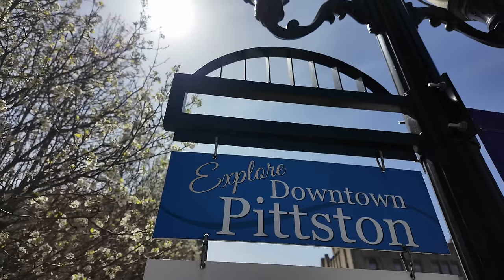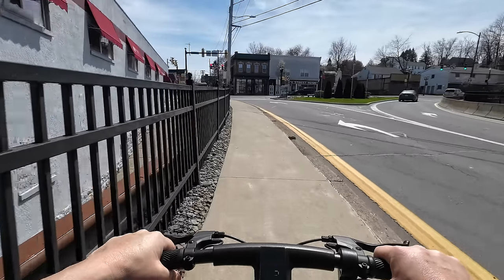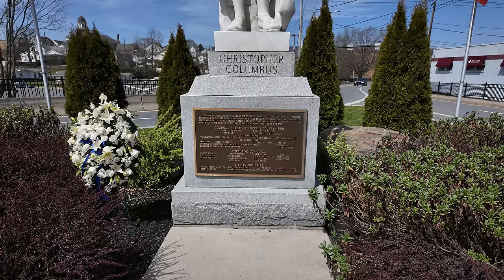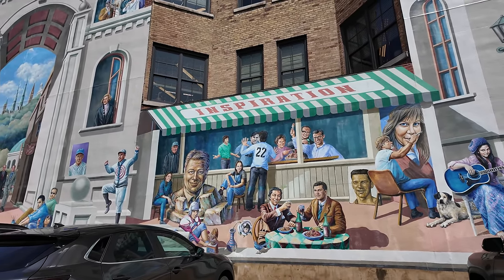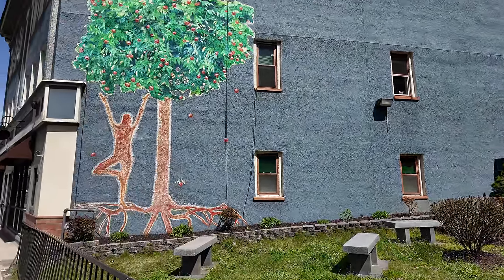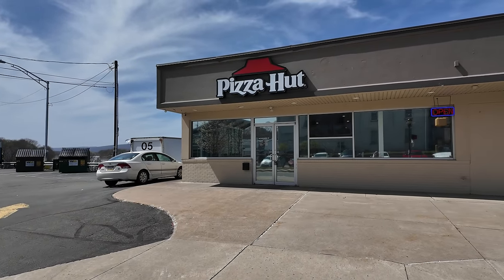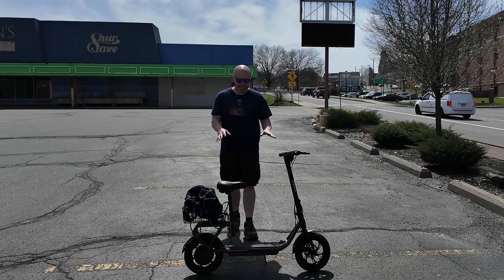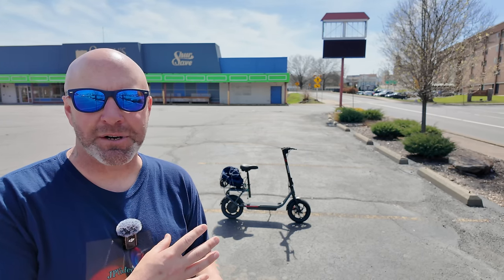Downtown Pittston is Capital of The World of... & Hovsco Porto Max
This downtown area is Famous for Two things and while we tour the area, I'll share some of its history and show you what this small city is Famous for. In order to do that, I'll be utilizing a new products that I had the opportunity to check out and share with you. Some of you may be familiar with this place, but for those who aren't, this video should give you a good picture of what it's like.

Bullet Train by tubebackr   / tubebackr

Equipment:
►DJI Osmo Pocket 3
►Action Camera Necklace Mount
►Nikon DSLR
►Small Powerful flashlight
►External Mic
►Wireless Mic
►Camera monitor
►Time Lapse pod
►Thermal camera